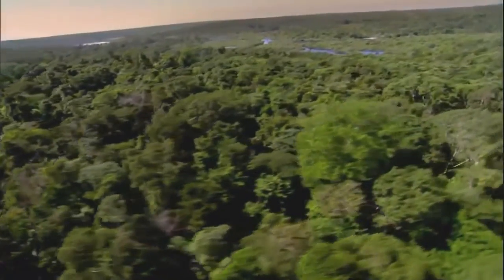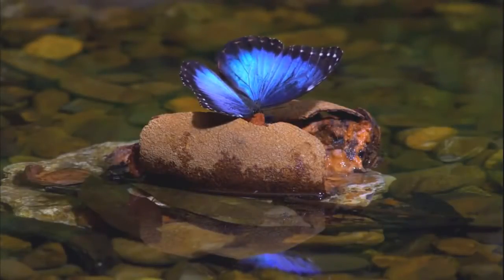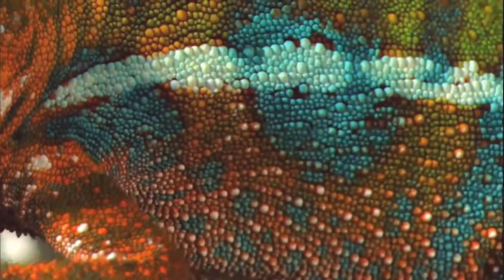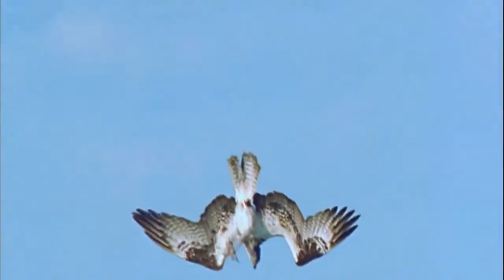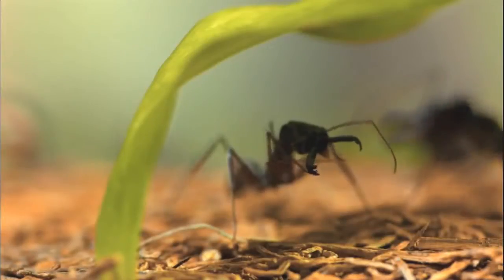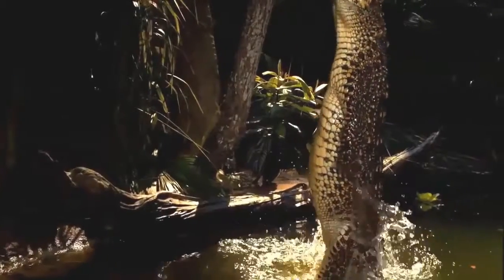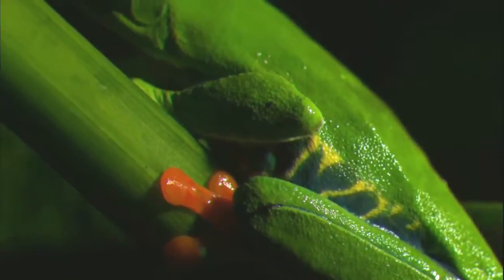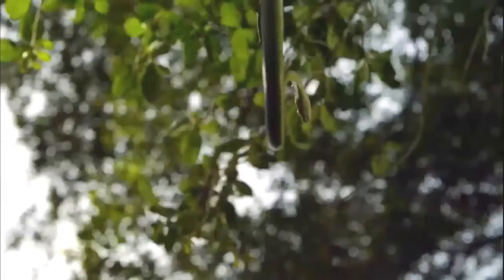nature documentary amazing animals hidden deep in the jungle shman jungle amazinge live 2017 HD